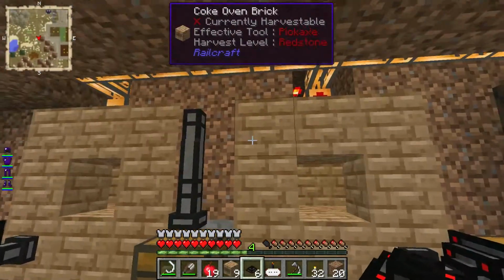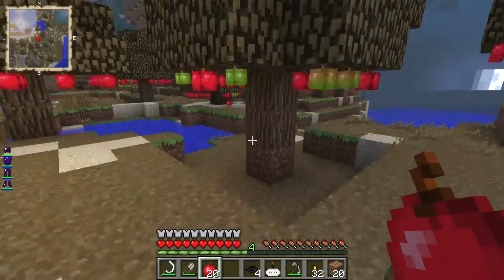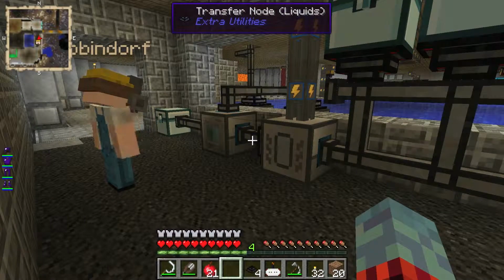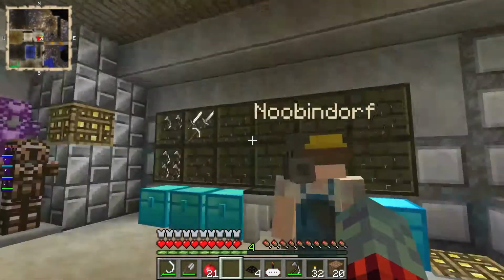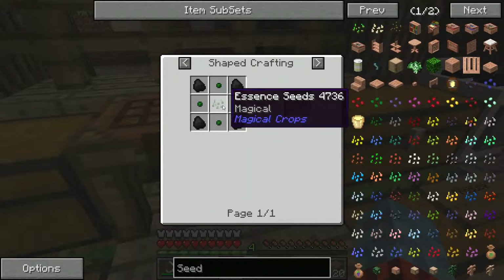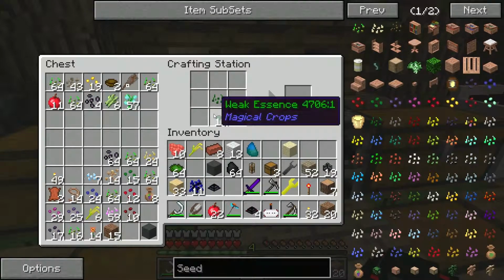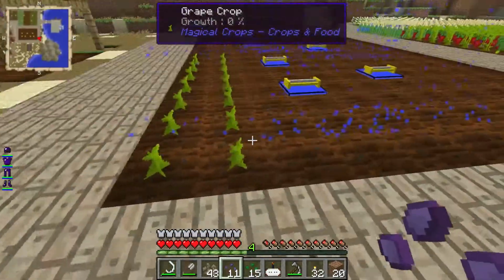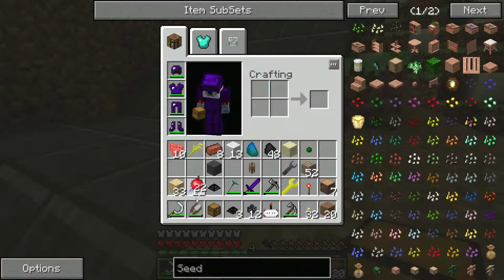Minecraft - Frontier Force #13 - Magical Essence Seeds (Yogscast Complete Pack)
Larry puts the final touches on his Coke Fire Oven setup and gets started with Magical Essence Seeds so we can produce Eyes of Ender cheaply and quickly! Yogscast Complete Pack Modded Minecraft Action.

Enjoy the Show? Check Noob's Perspective here!

--- Links & Credits ---